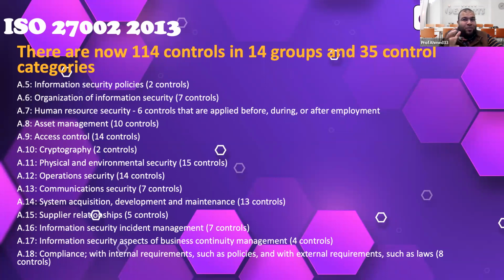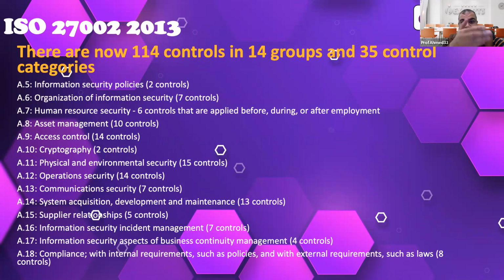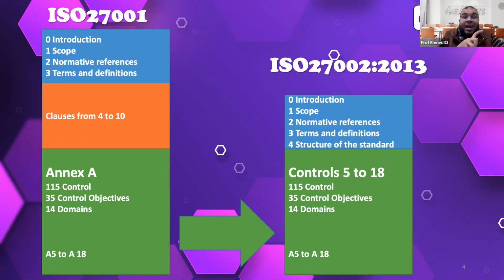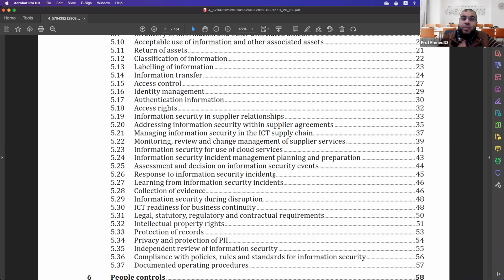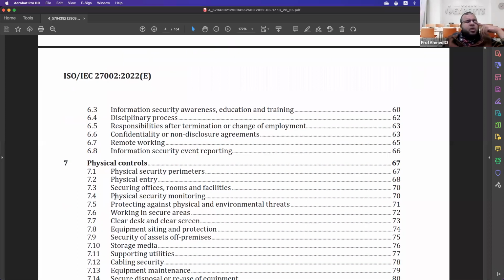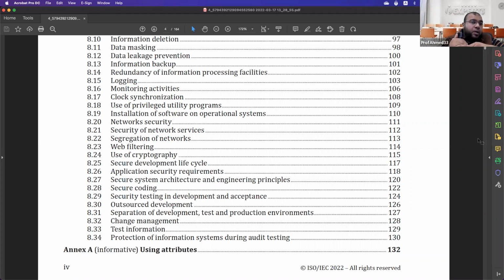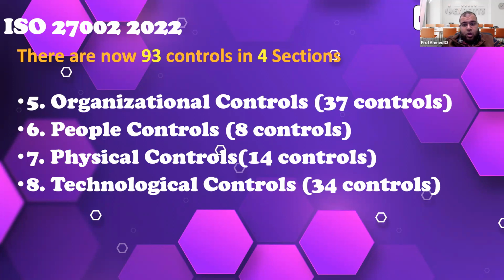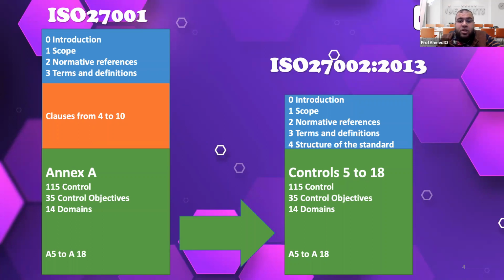iExperts Webinar_ISO 27002 What's New?_Ahmed Fawzy_English Lang.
🌟iExperts Webinar: ISO 27002 What's New?

➡️ ISO 27002:2022 a new update for the ISMS controls has been made a few days ago!

-We will discuss in this webinar the new updates in ISO 27002:2022 and how it will reflect on the compliance status and the new implementations in organizations.

Let’s see:
1- The new controls
2- The updates controls
3- The new sections
4- What is the reflections on the ISO 27001 ISMS